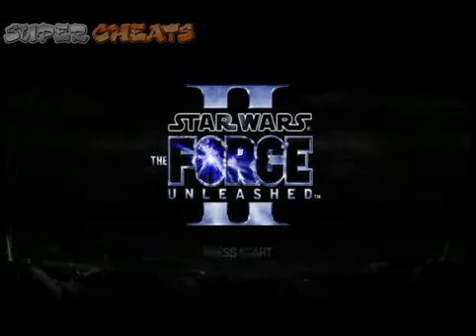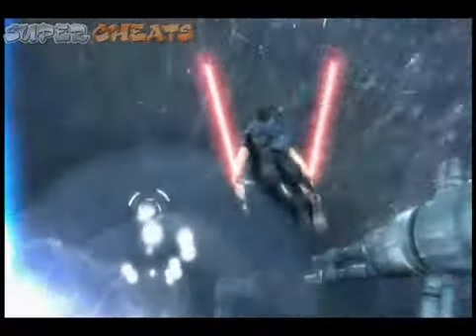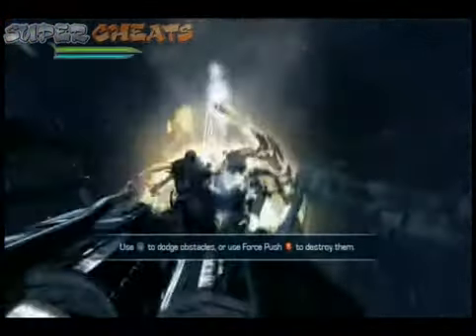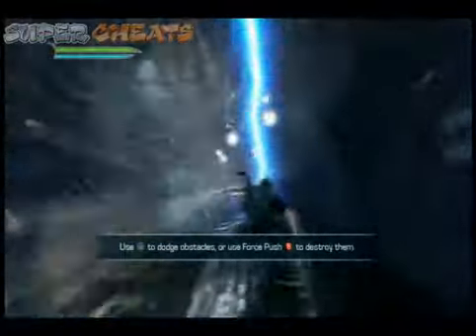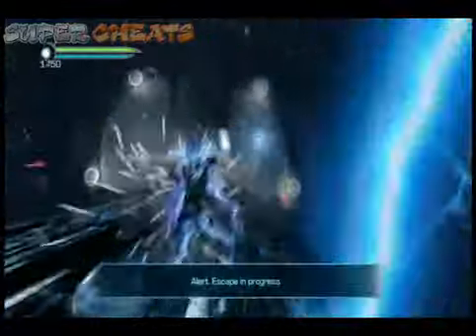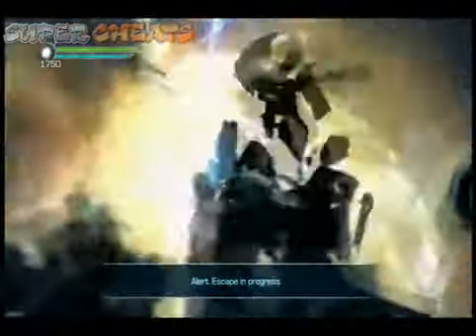Stakross Medal of Excellence Achievement - Force Unleashed 2